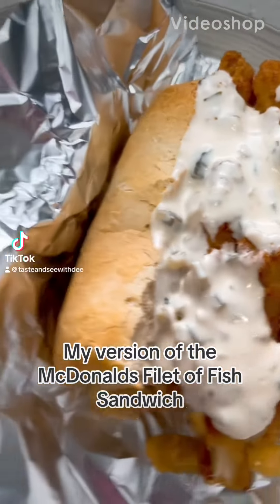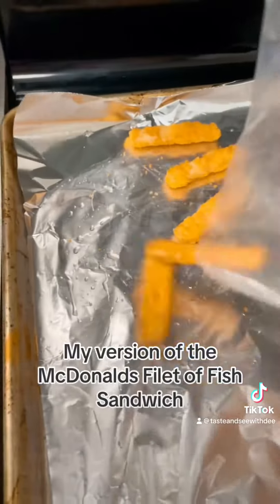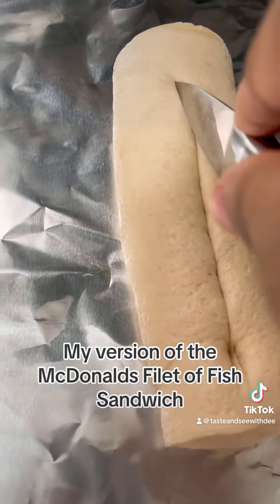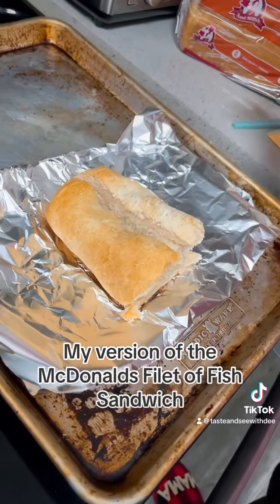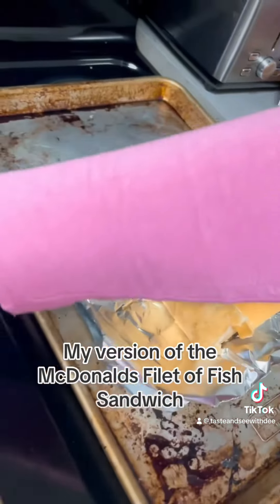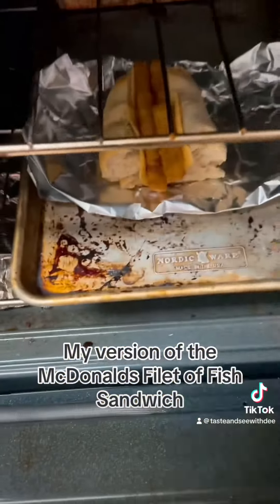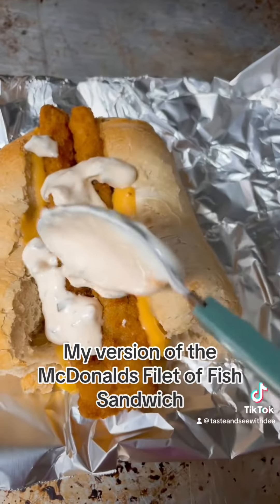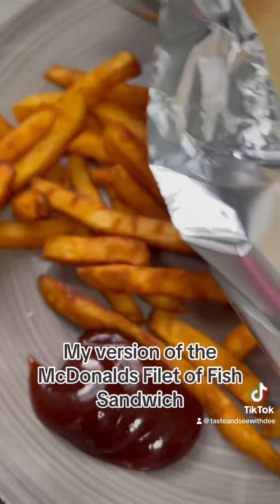How to Make CopyCat Filet of Fish from McDonalds Recipe